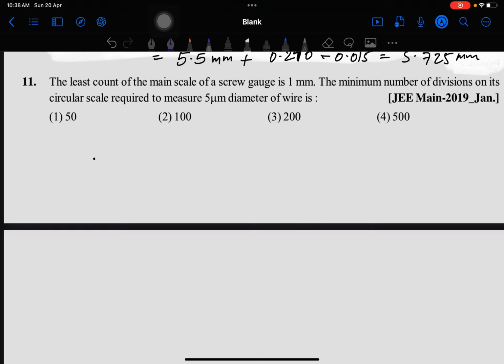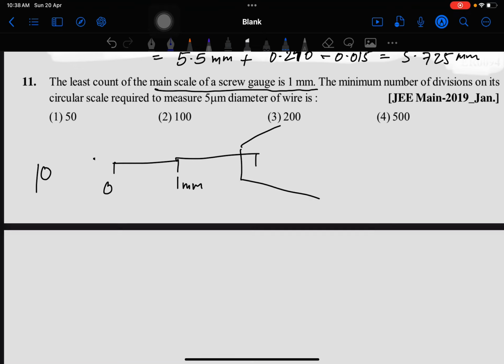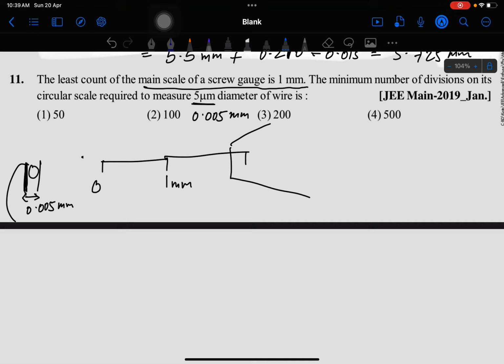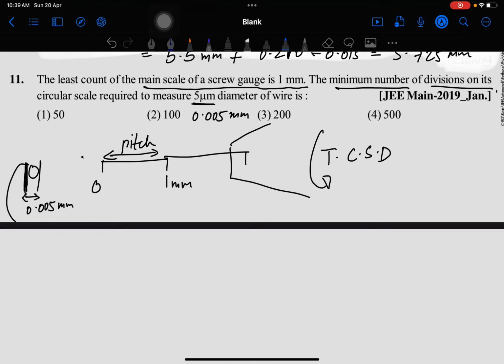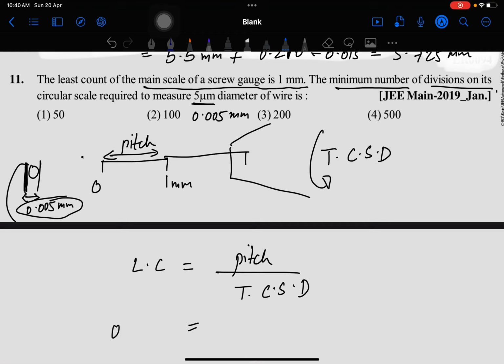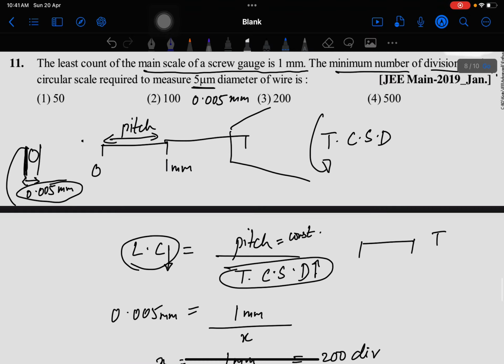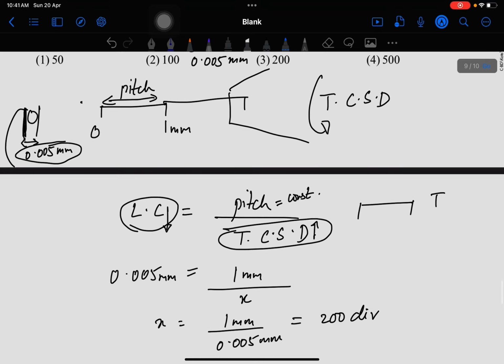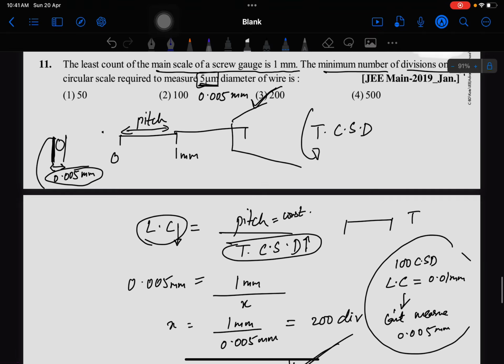Screw gauge problems